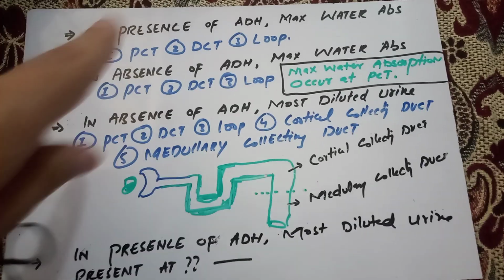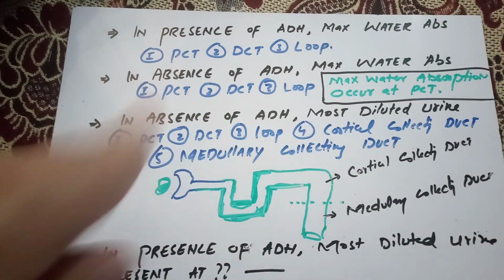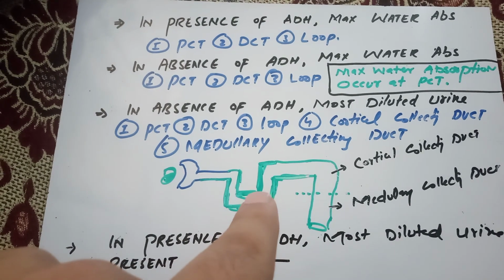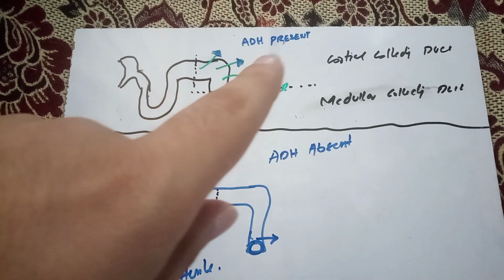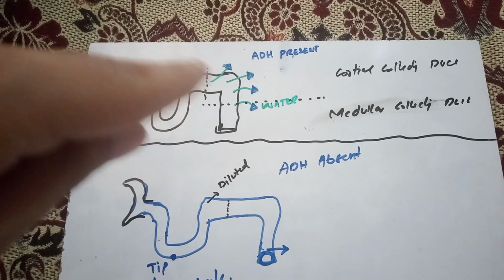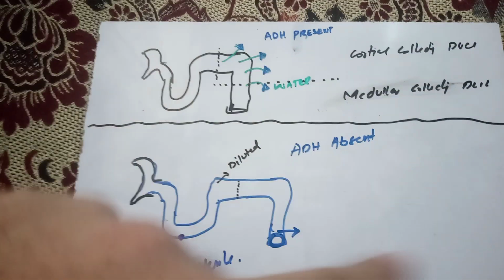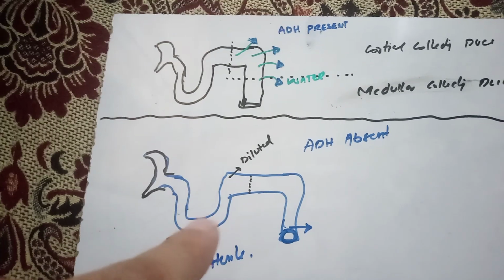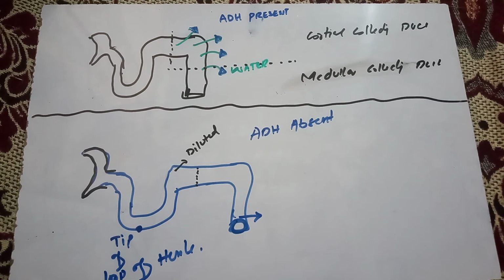FCPS PART 1 PREPARATION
FCPS PART FIRST MCQS|FCPS 1 QUESTION BANK|FCPS PREPARATION FORUM|SK NOTES|TANVEER NOTES|KIM NOTES

In presence of abscence of adh most diluted and concntrated urine present in|FCPS 1 MCQS|FCPS MCQS

👉👉👉 pulmonary embolism

👉👉👉 heart attack

👉👉👉 whole ecg

👉👉👉 pulmonary embolism

👉👉👉 heart attack

👉👉👉 whole ecg

👉👉👉 pulmonary embolism

👉👉👉 heart attack

👉👉👉 whole ecg